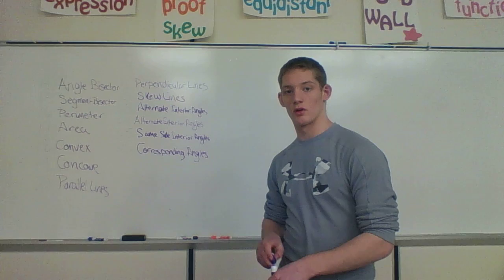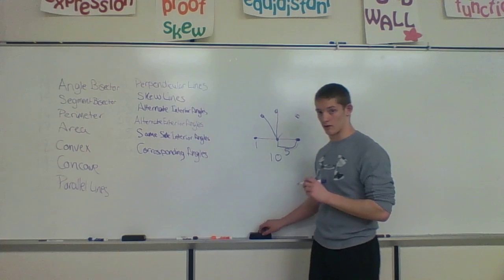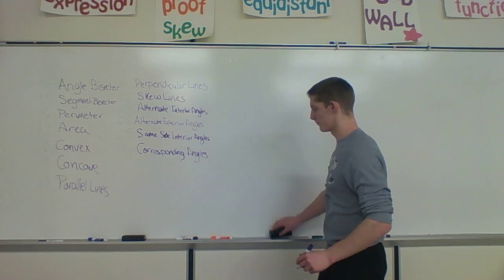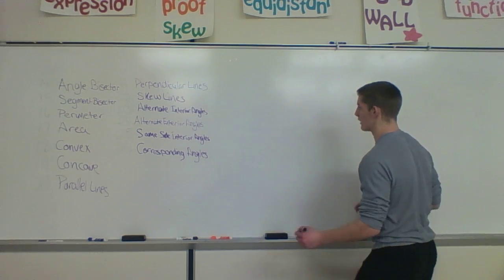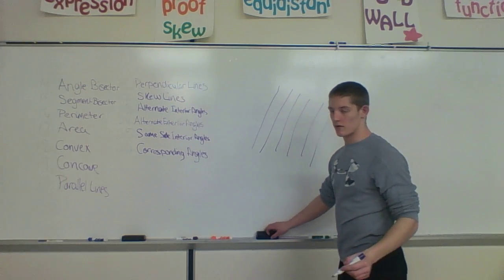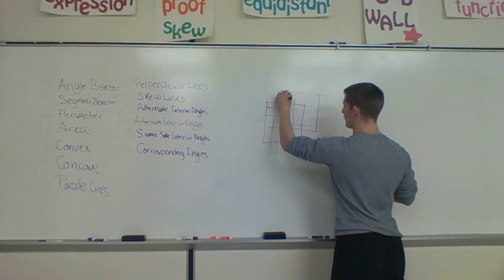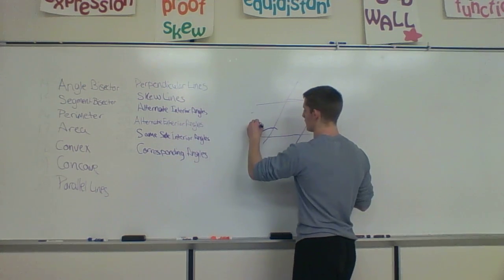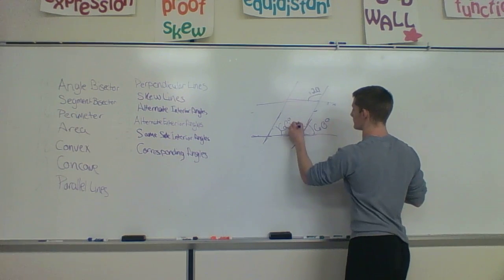Geometry Lesson Part 2